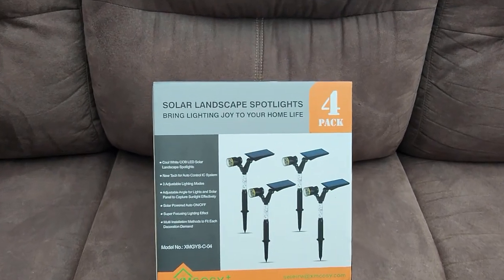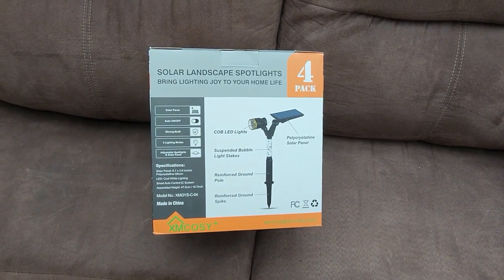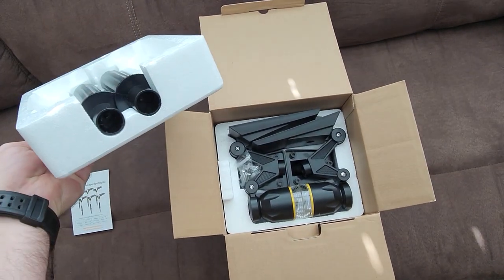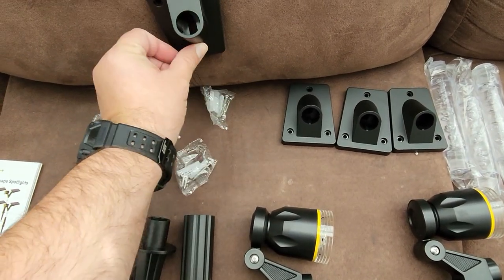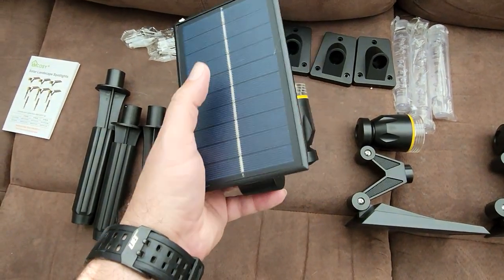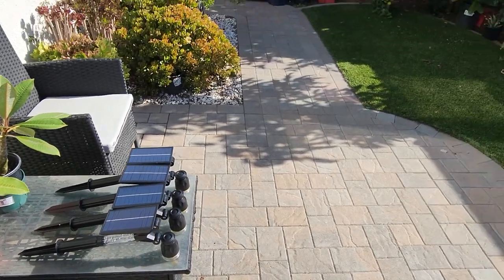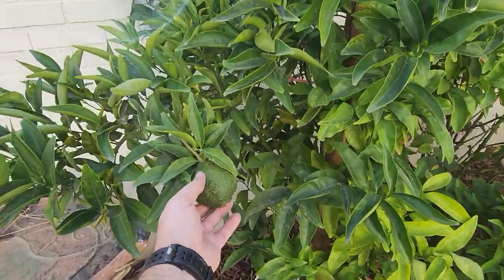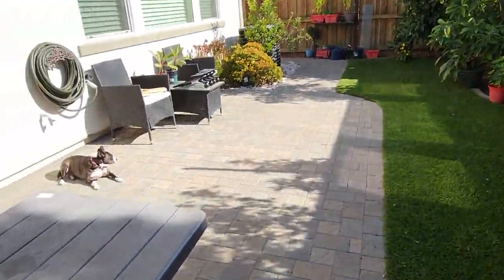XMCOSY+ Solar Garden Spotlight Review: The Brightest Way To Light Up Your Yard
📣 [New Design Super Focusing Spotlights] This XMCOSY+ solar spotlights with a high-quality circular convex lens, earning focus rays to highlight objectives for clearly lighting boundaries like a sunset light. Outdoor solar lights equipped with 10pcs high lumen COB LED lights, getting better landscape spotlighting, providing farther brightening and brighter light for solar outdoor spotlights. After a full charge, XMCOSY+ Solar Spot Lights can provide up to 300 LMS lighting for 6-10 hrs.
💡 [3 Modes Solar Spotlights Outdoor] XMCOSY+ solar spotlights outdoor offer 3 working modes of brightness: Smart IC Auto(6-12H), Low(10-12H), High(6-8H); available for your different needs - whether set a soft mood or provide the adequate illumination at night. NEW Smart Auto Control IC System improved to prevent over- and over-discharging, set the light control circuit to prevent short circuits. The first time, please turn ON the bottom and place it anywhere under direct sunshine.
👍 [Separately Adjustable Spotlight Head & Solar Panel] Solar panels can vertically adjust 210°, solar lights properly obtaining the best solar panel angle can capture sun energy effectively and improve solar energy conversion efficiency better. The spotlight head is 180° and 360° rotatable to illuminate any outdoor space for different lighting needs, which is perfect for lighting and accentuation of dark and specific areas of your garden, yard, patio, pathway, driveway, sidewalk, or landscape.
🆙 [All-in-1 Multi Roles Ground Lights and Outdoor Wall Lights] Stick into the ground with a specially designed ground stake (included)/Mount on the wall with the screws and wall bracket (included), you can easily get the landscape lights or the wall lights. BUY "ONE" GET "TWO". The package comes in a kit that includes all the tools you need. Easy Installation with little assembly required, creating the illuminating nighttime scene of taking a walk with your family, friends, pets, and so on.
🔥 [100% Solar Powered Outdoor Lights] 4.5V 2W 6.1"*3.9" polycrystalline silicon solar panel can store power to keep lighting from dusk to dawn. Convert sunlight into electricity, the conversion rate is up to 20%. With a built-in light sensor, XMCOSY+ solar garden lights will Always Auto-ON-Charging during the day. When the night falls, and brightness is low enough to require illumination, solar outdoor lights will auto-switch from energy storage mode to lighting mode without motion detection.
☔ [Professional Solar Lights Outdoor Waterproof IP65] XMCOSY+ solar lights outdoor waterproof are made of high-strength acrylic suspended bubble light posts, shatterproof ABS reinforced material ground stakes, and IP65 waterproof design for outdoor use even the weather is raining, snows, high frost, high heat or other bad weather. The perfect combination of lighting and decoration makes your way back home to be full of a bright and wonderful landscape.